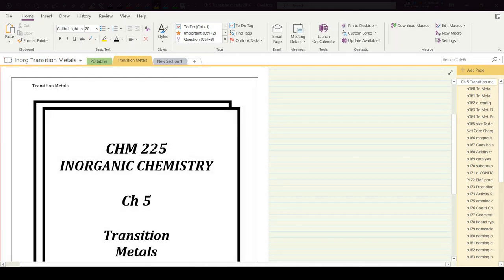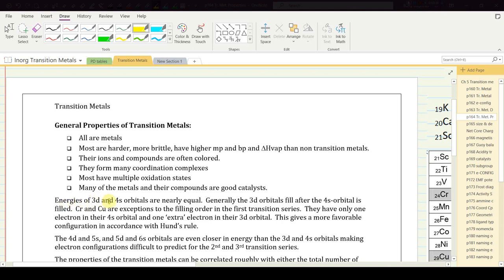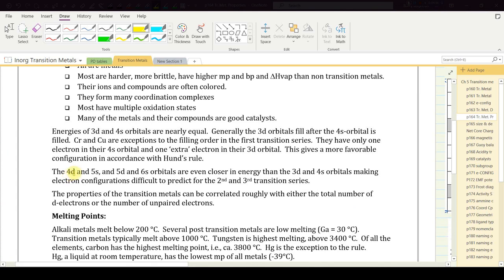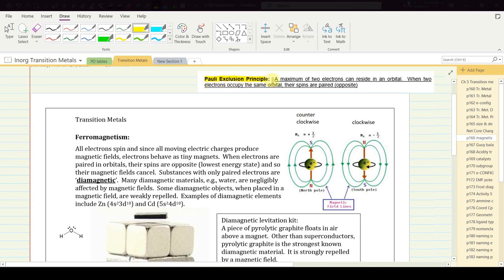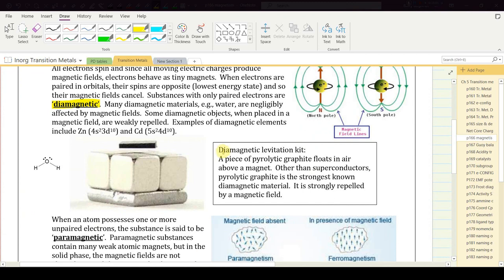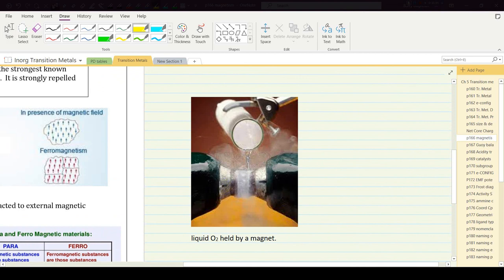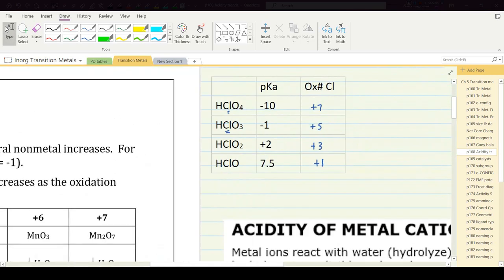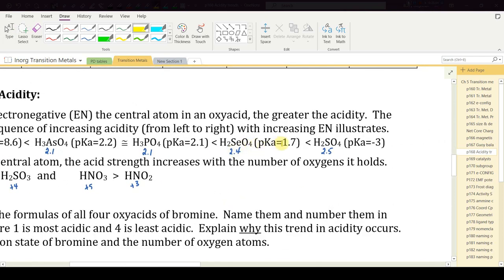Transition Metals Properties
Density, melting point, magnetic properties.
Acidity/basicity of transition metal oxides and their use as catalysts